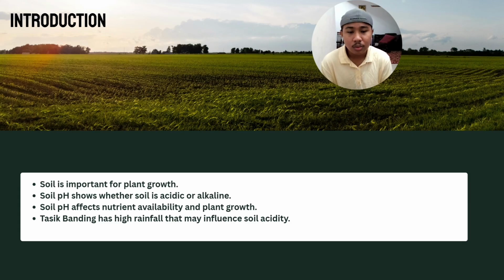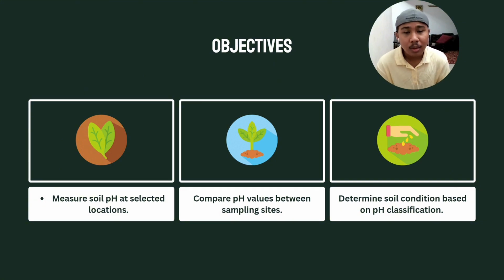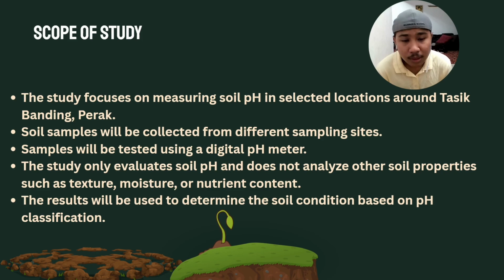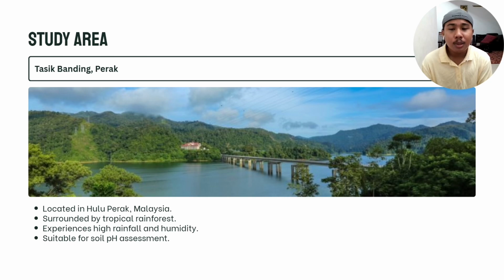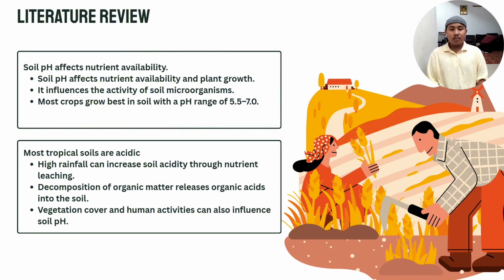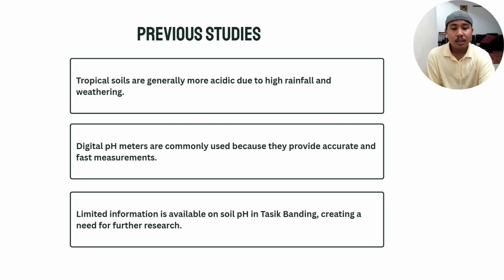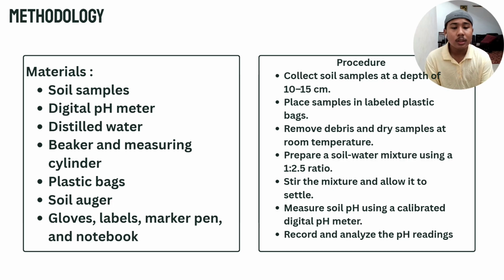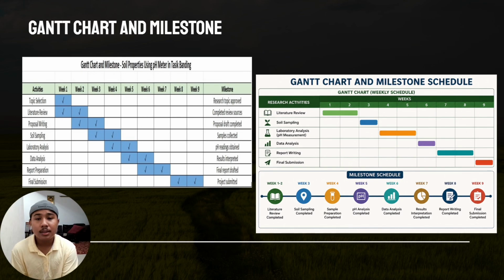ASSESSMENTS OF SOIL PROPERTIES USING PH METER IN TASIK BANDING , PERAK